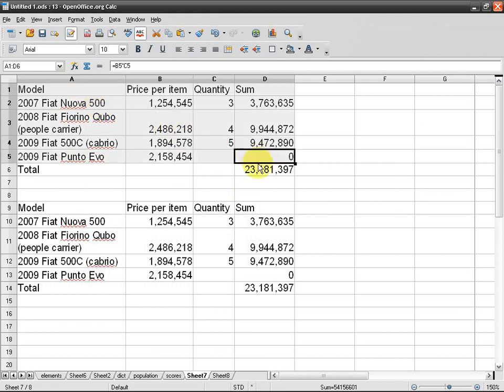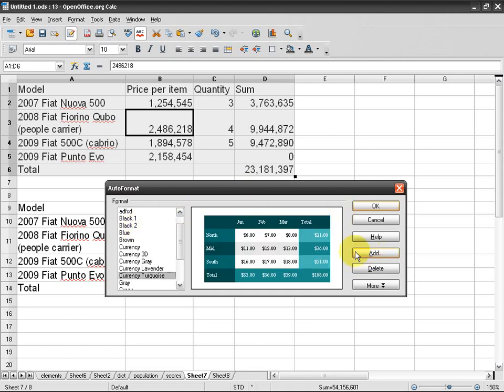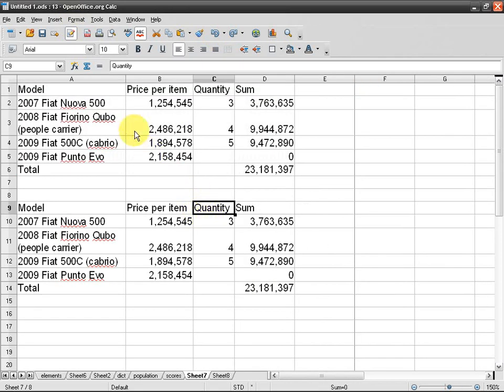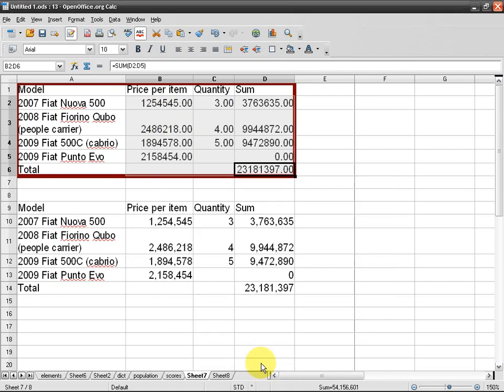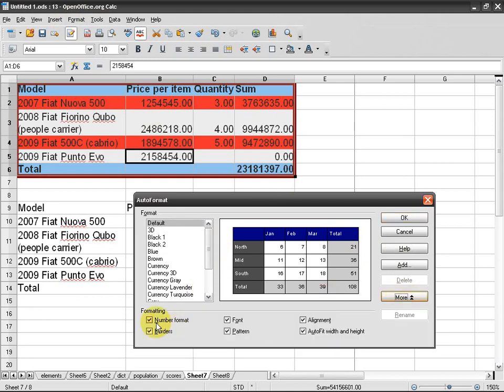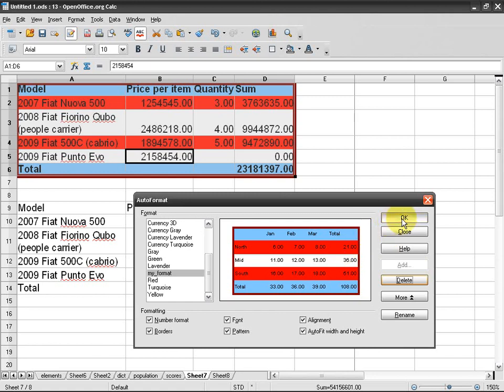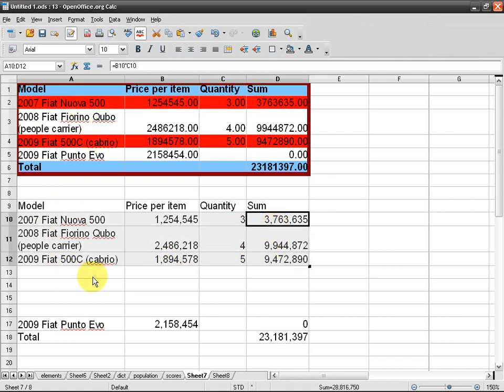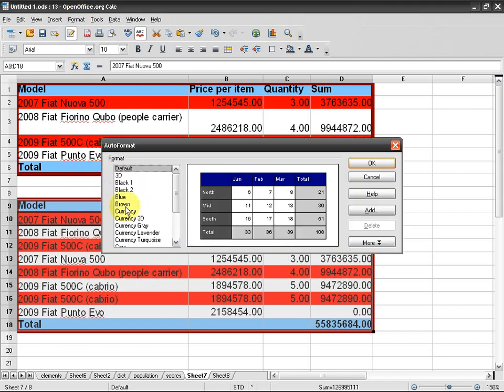Calc (28): Tables and Autoformat